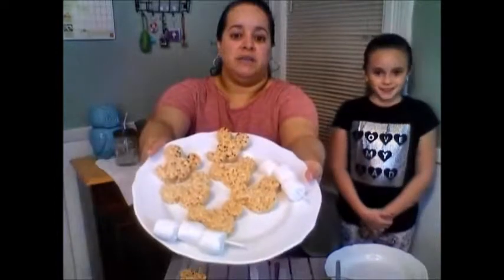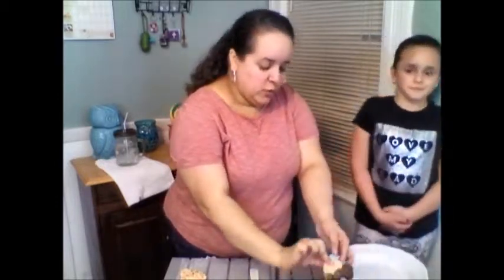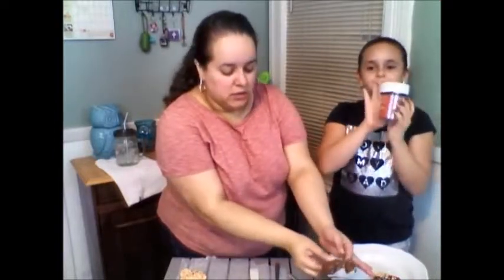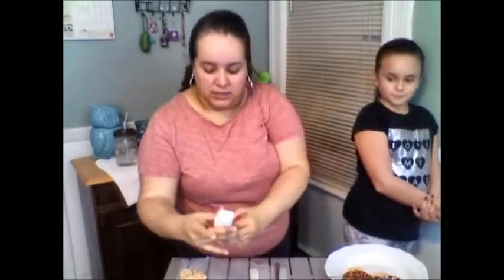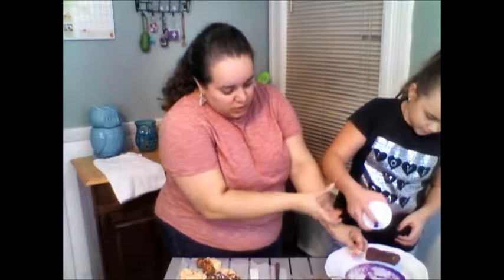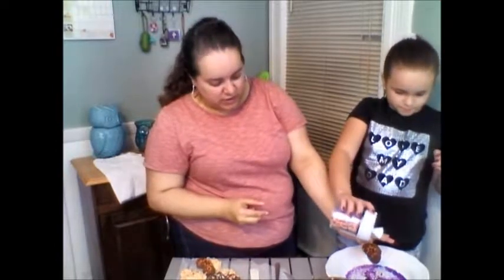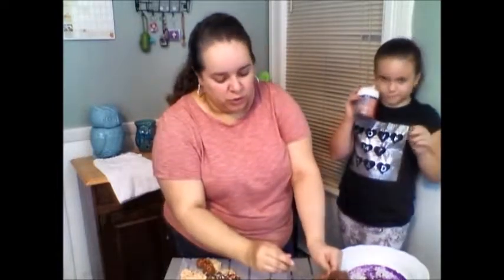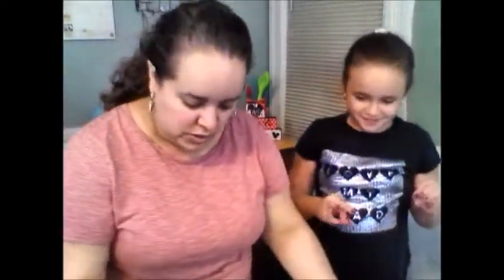Disney Inspired Treats 2017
I hope you enjoyed this video. Don't be shy and leave a comment ♥ Have an amazing day!!